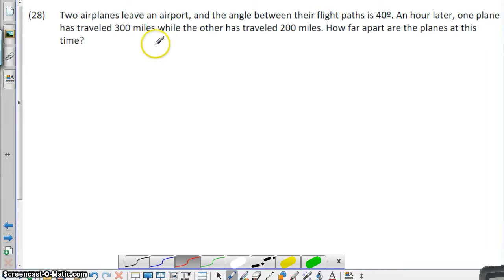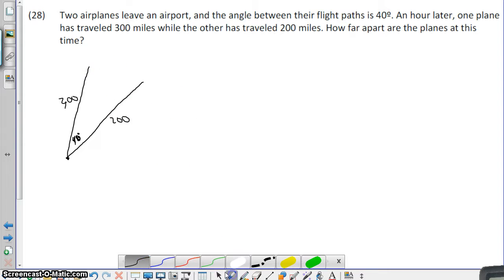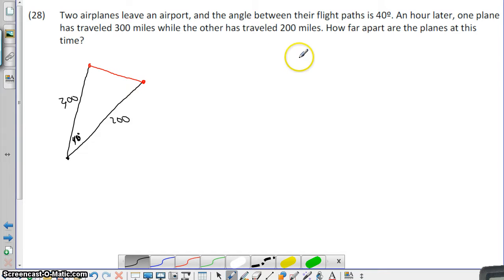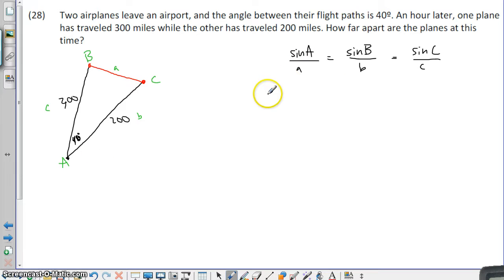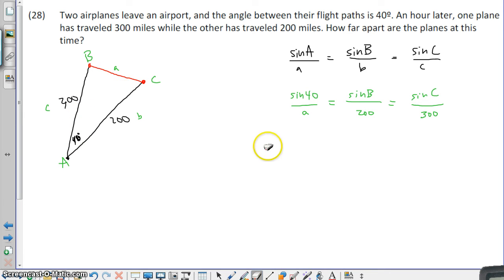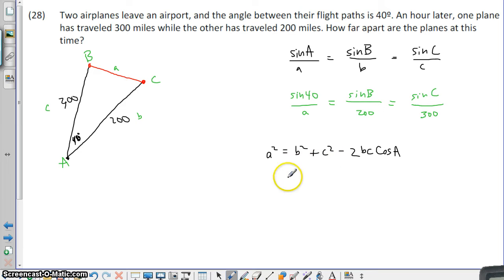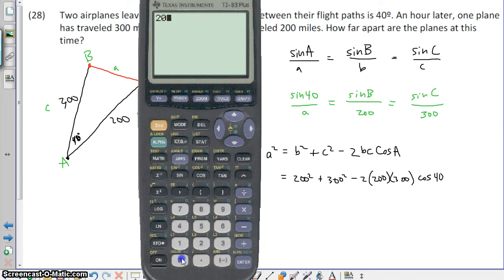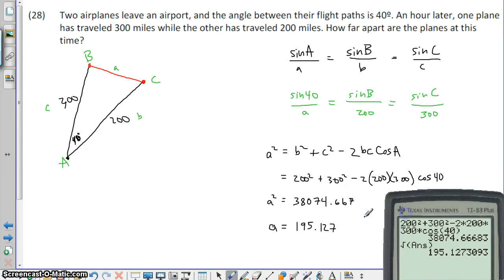Review - Trig #28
Precal